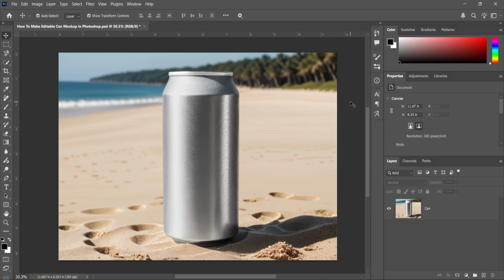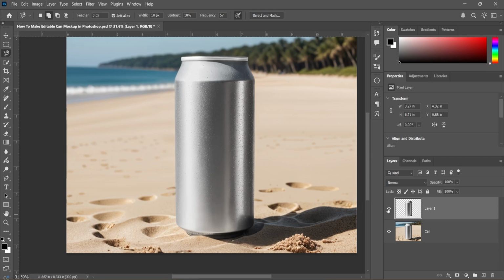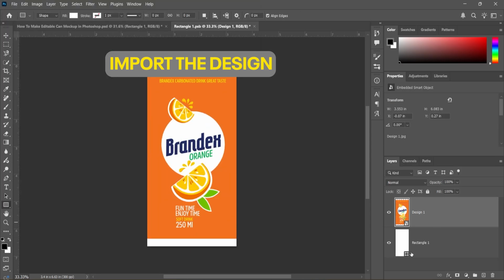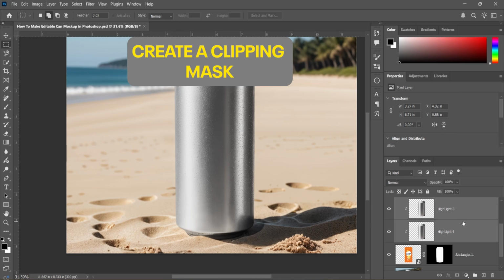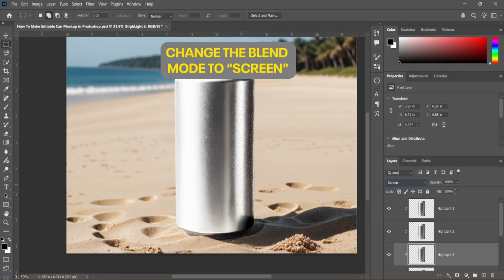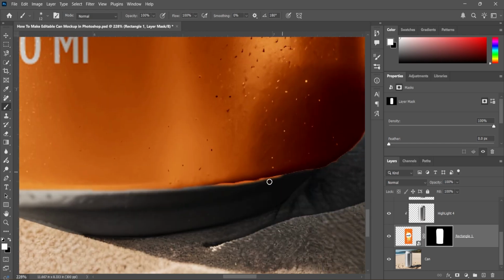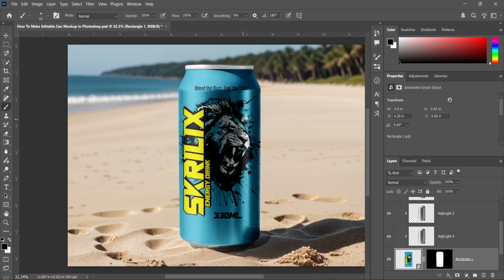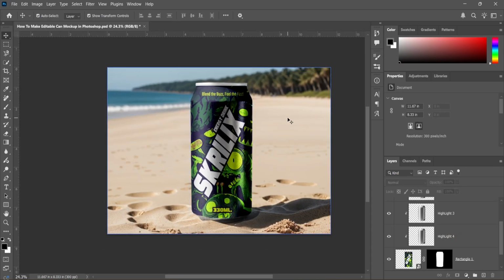How To Make Editable Can Mockup in Photoshop | Photoshop Tutorial 2025 | Am Graphix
How To Make Editable Can Mockup in Photoshop 2025!

Learn how to make editable can mockup in adobe photoshop in just few simple steps. This step-by-step video tutorial is perfect for designers.